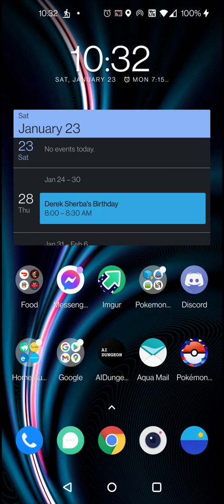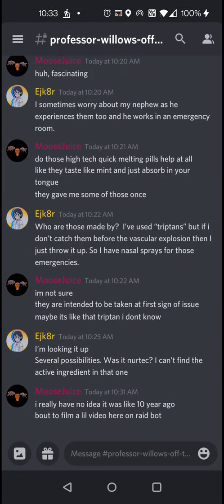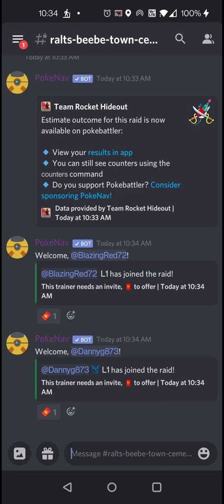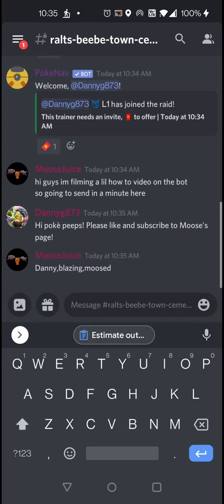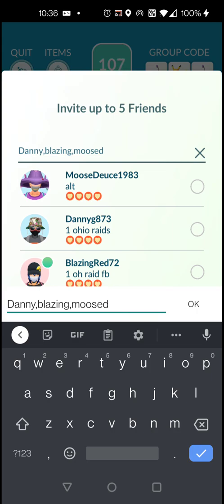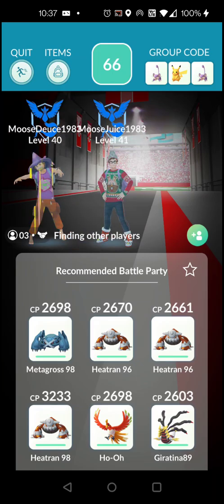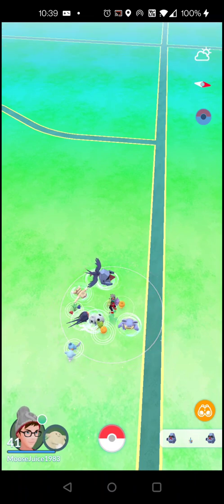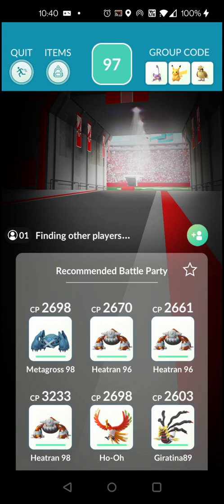Discord Bot for Pokemon Go - How to Post a Raid Boss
This video discusses how to create a raid using the discord server's raid bot. The video about joining raids posted is also good to watch in conjunction with this one due to some extra information I provide.